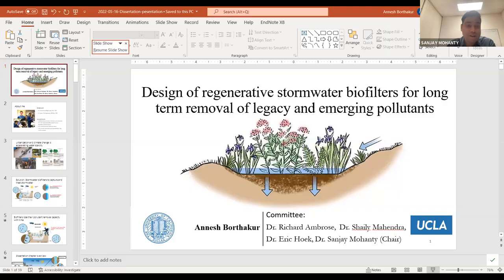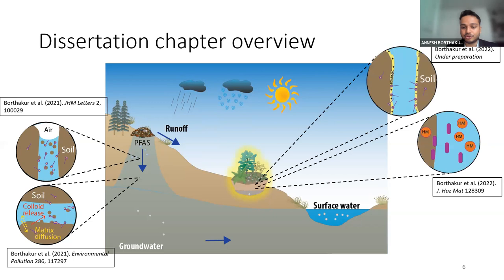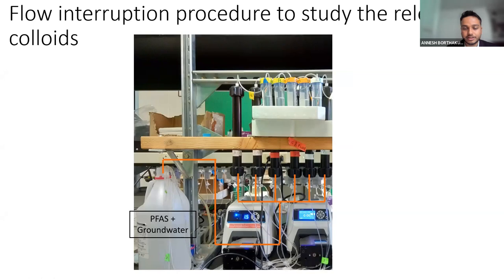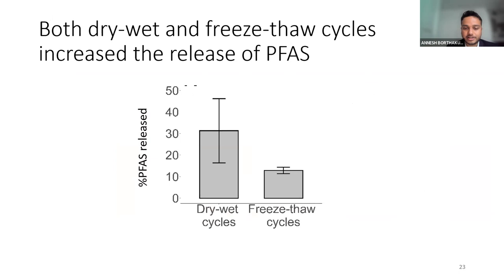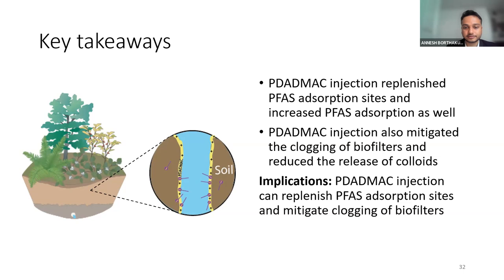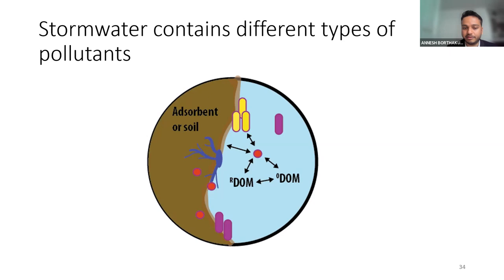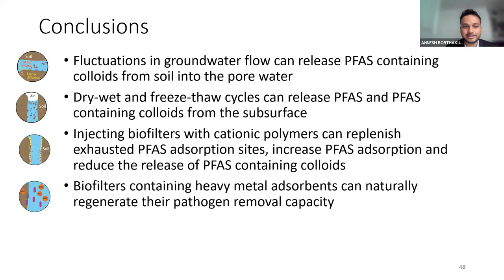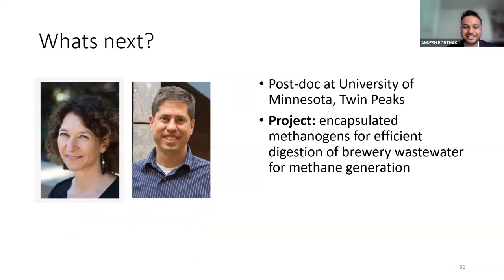PhD Defense - Annesh Borthakur - UCLA CEE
PhD dissertation defense | Annesh Borthakur | Department of Civil and Environmental Engineering | UCLA

Topic: Design of regenerative stormwater biofilters for long term removal of legacy and emerging pollutants